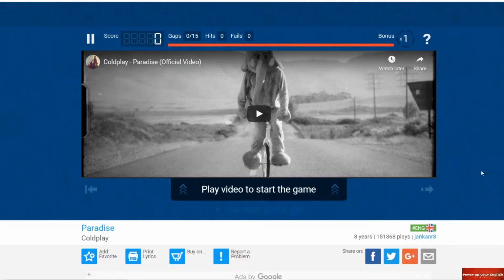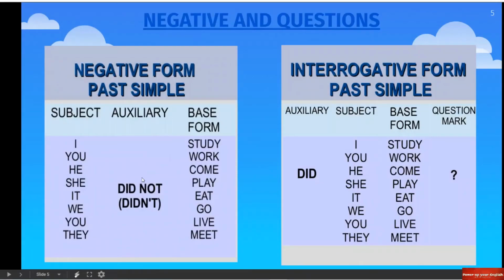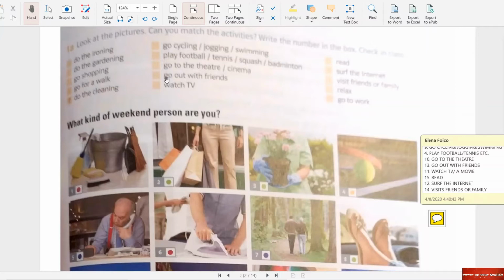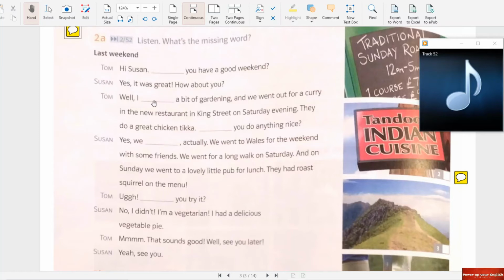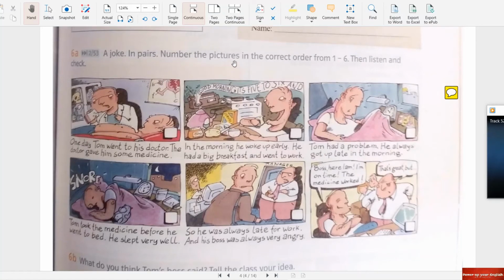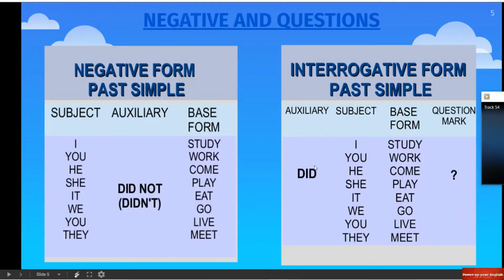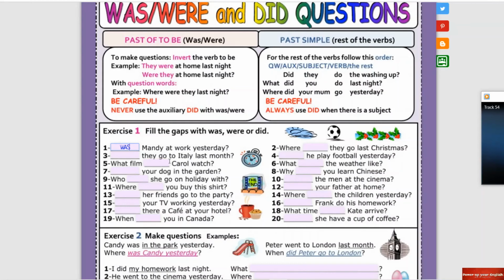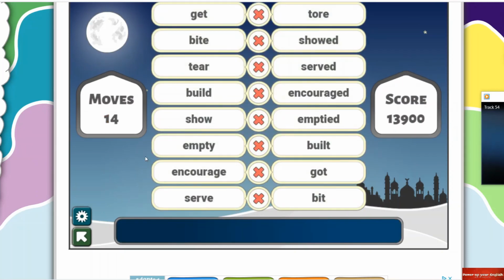GREAT A1 UNIT 8A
Dear Students, this is another lesson for you. Enjoy.